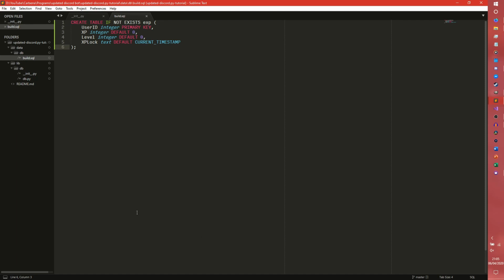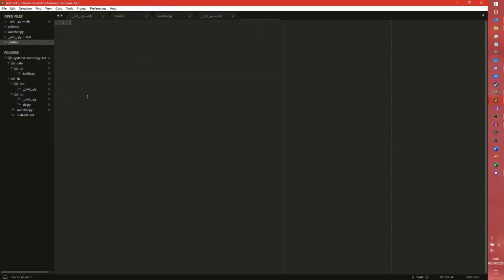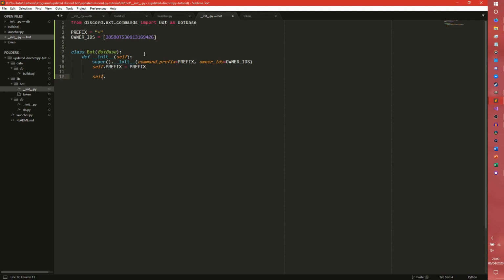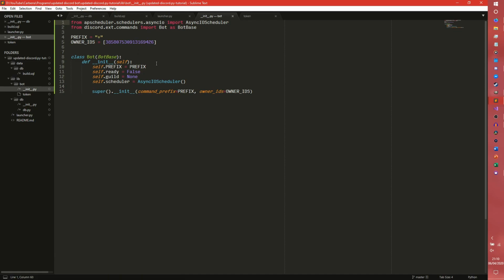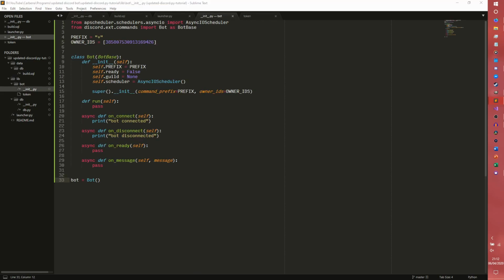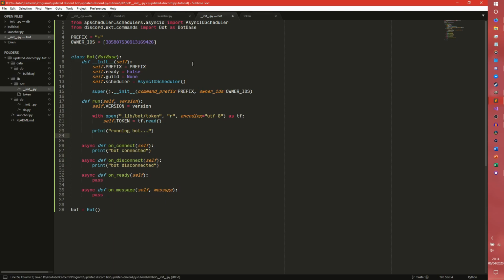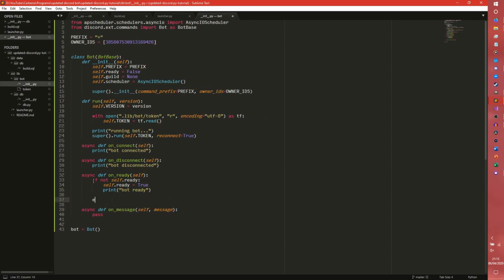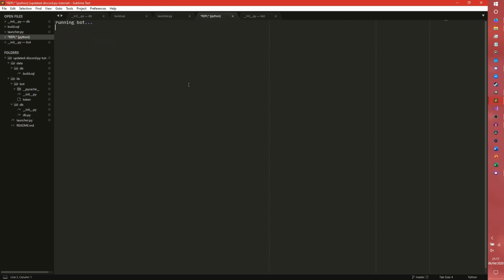Making the bot run - Building a discord.py bot - Part 5